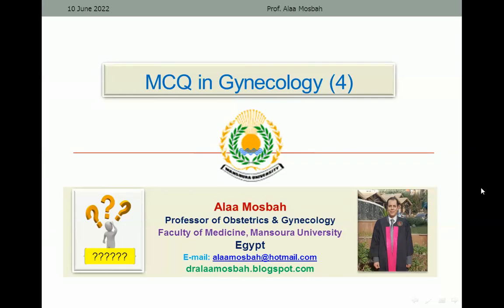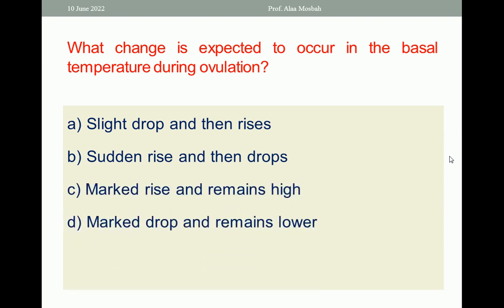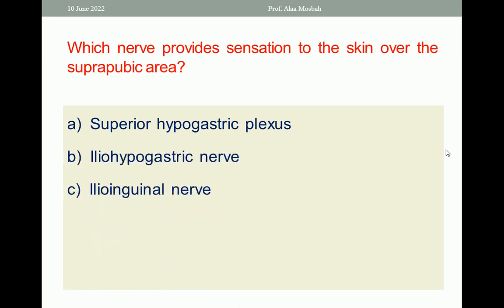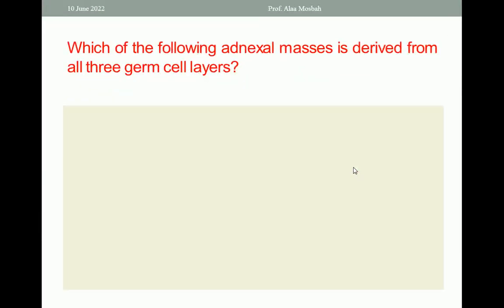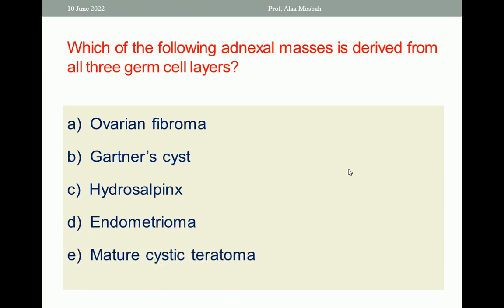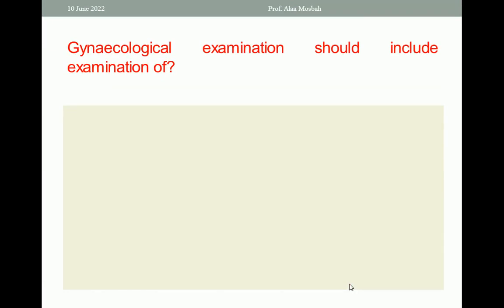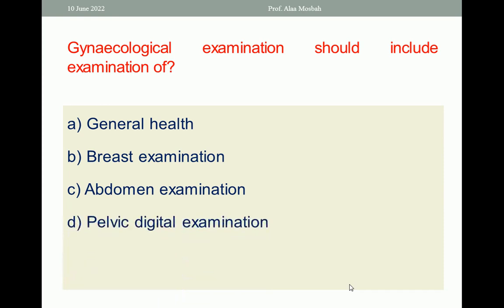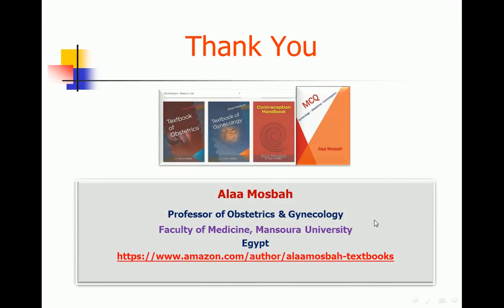MCQ in Gynecology 4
MCQ Gynecology